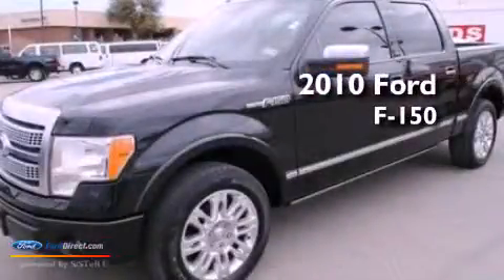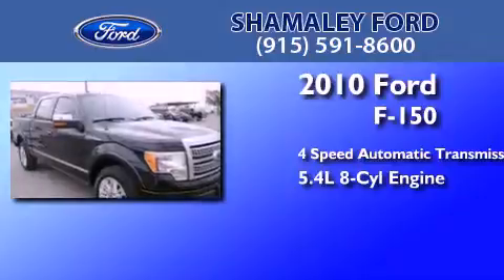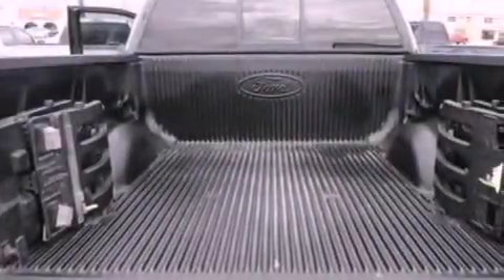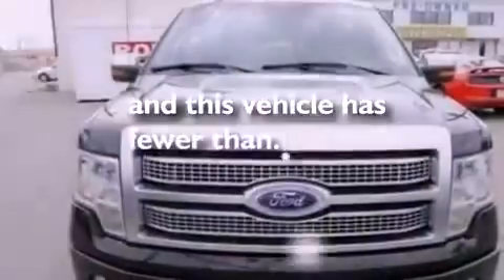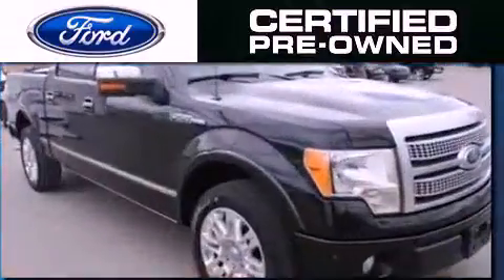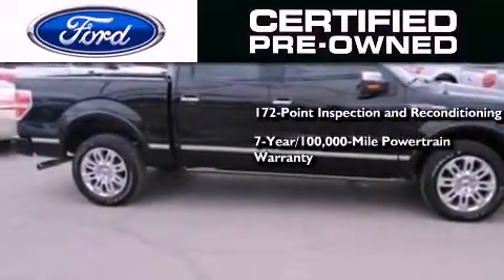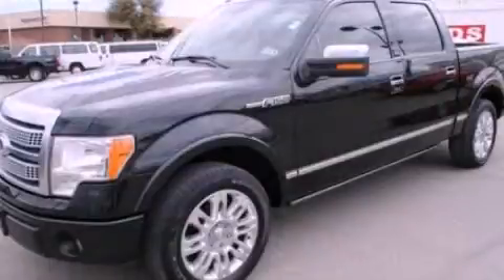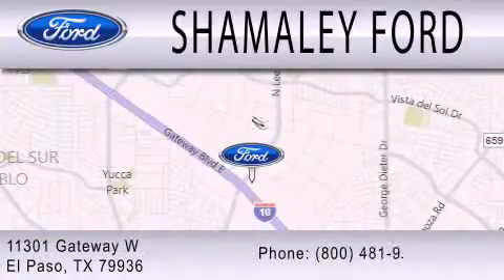2010 FORD F-150 El Paso TX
Year : 2010
 Make : FORD
 Model : F-150
 Engine : 5.4L V8 24V MPFI SOHC FLEXIBLE FUEL
 Trans . : 4-SPEED AUTOMATIC
 Exterior : BLACK
 Miles : 39,480
 Interior : GRAY
 Stock : AFA21707